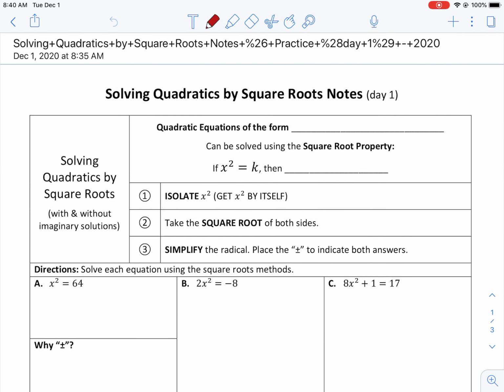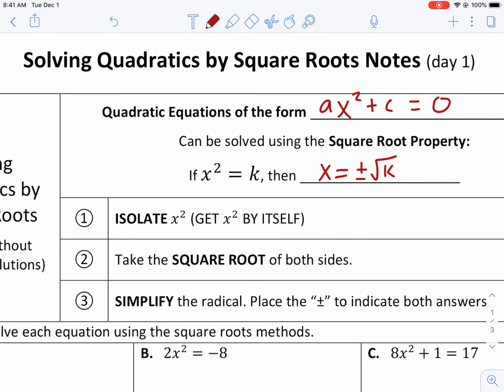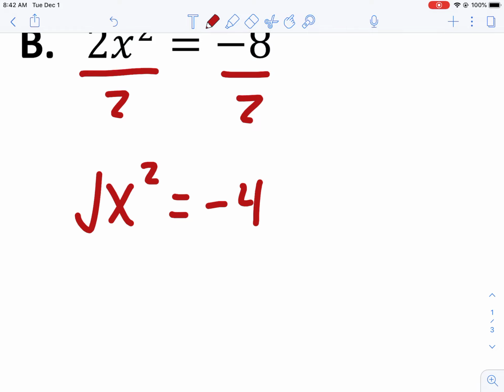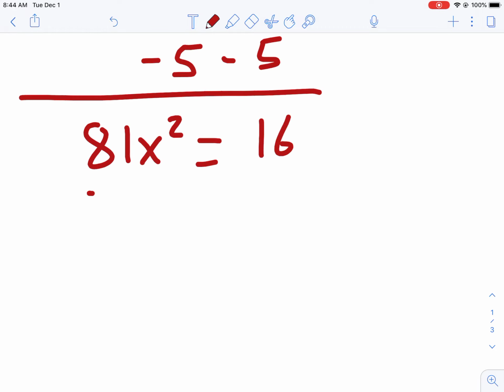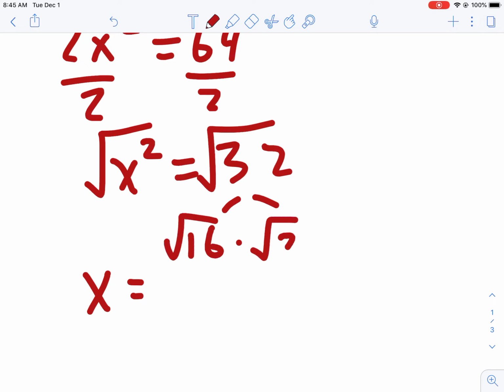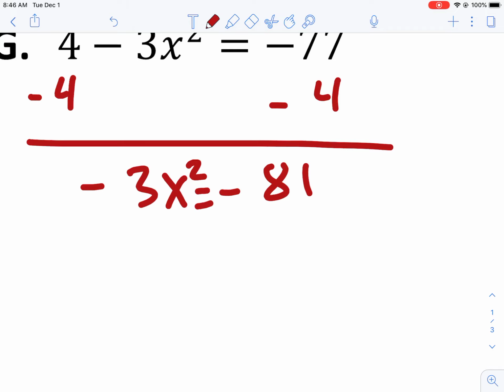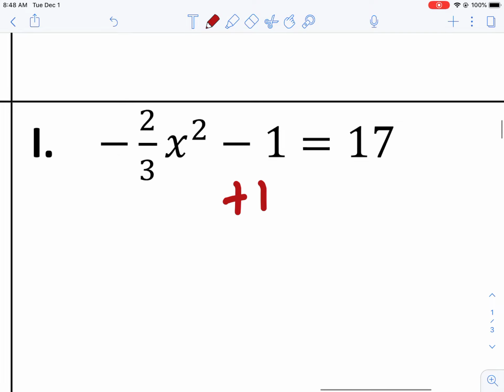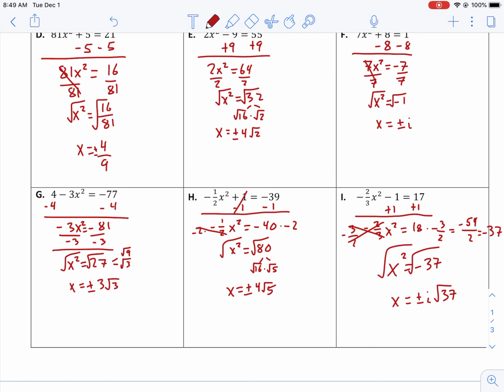(Algebra II) Solving Quadratics by Square Root (Day) 1